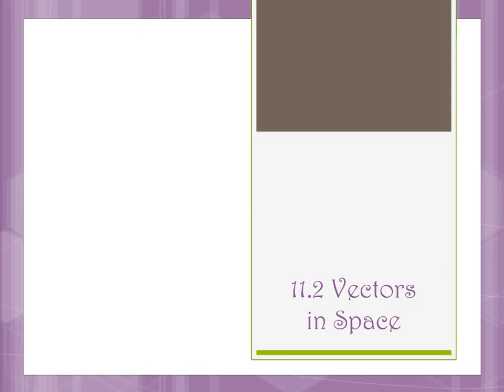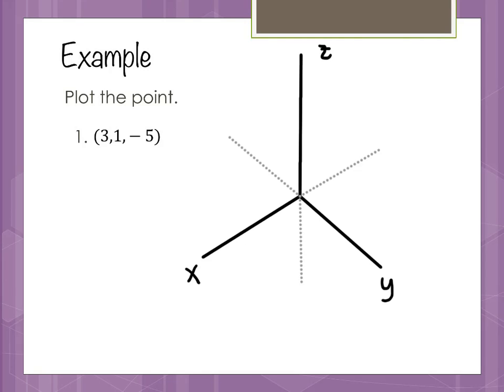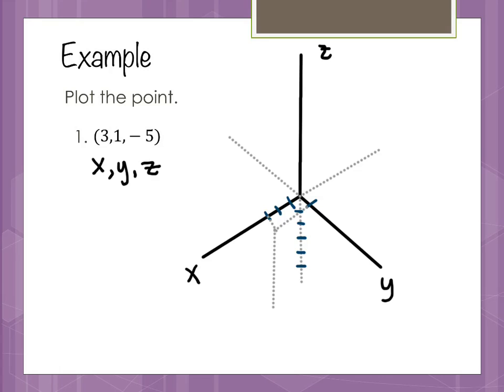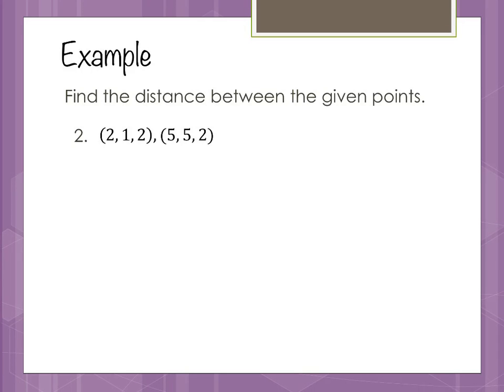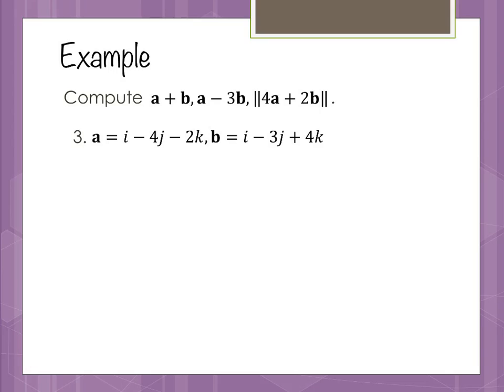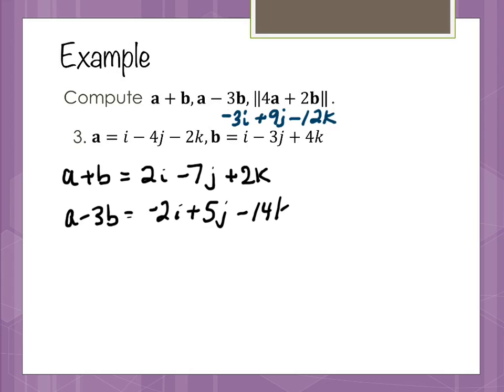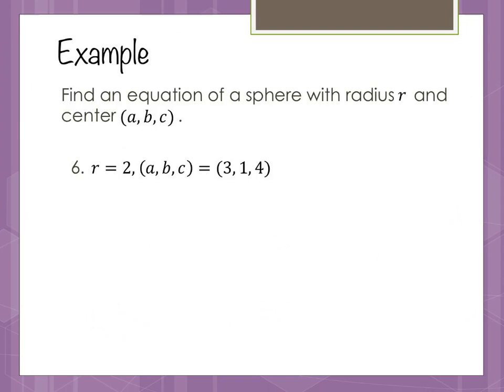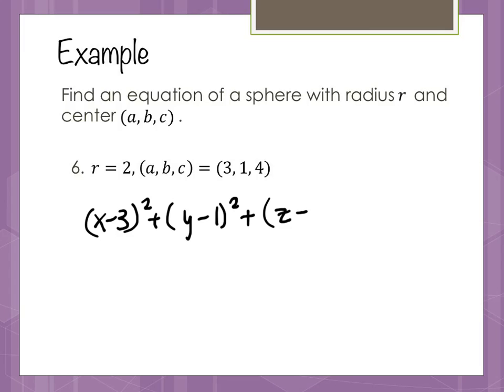11.2 Vectors in Space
Fall 2014, Calculus III, Section 11.2